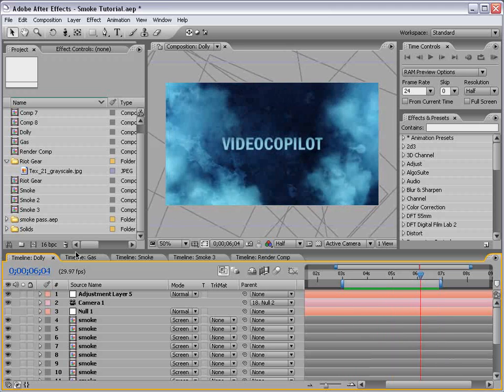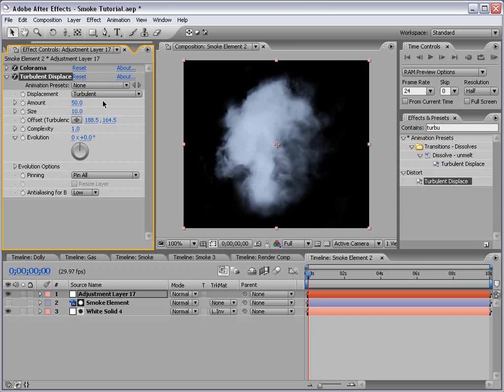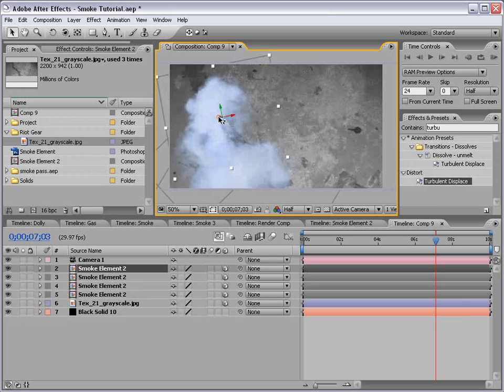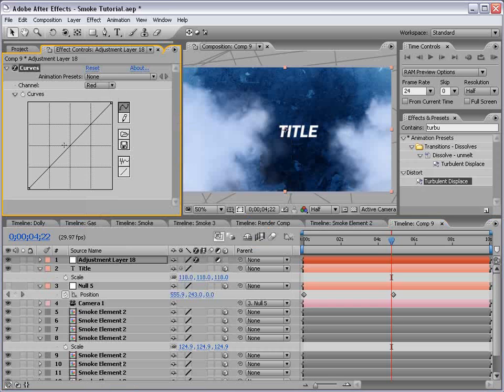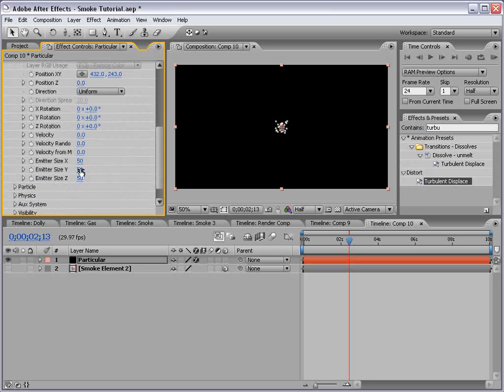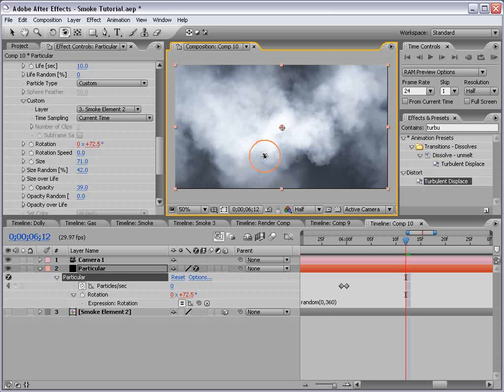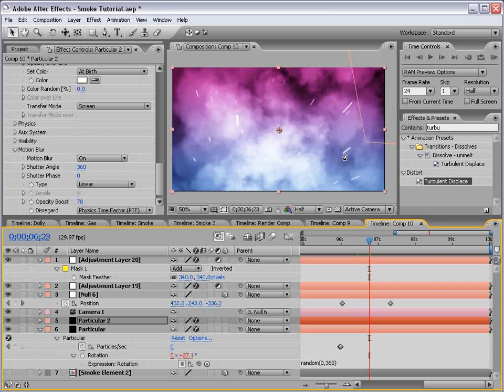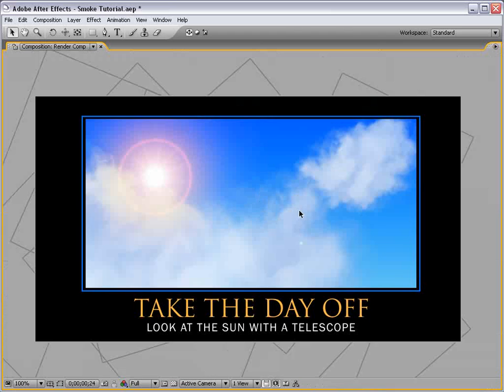63. Smoke Screen